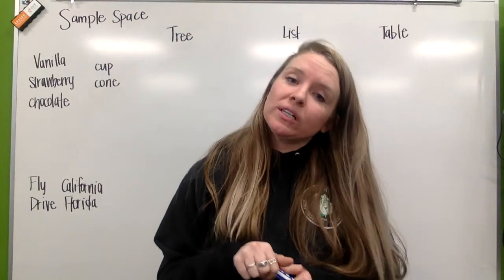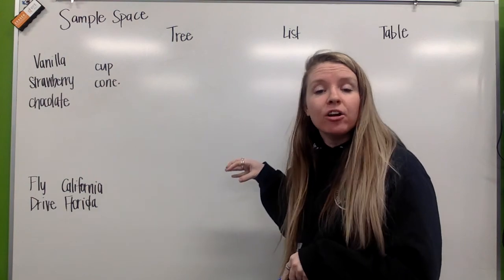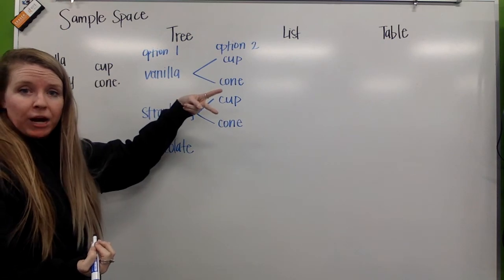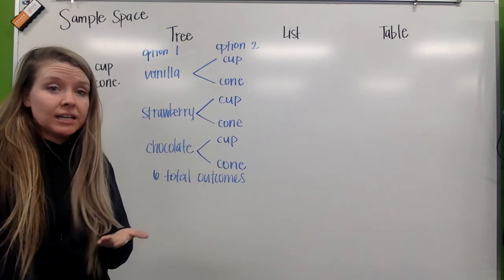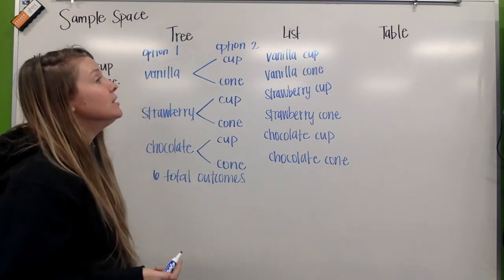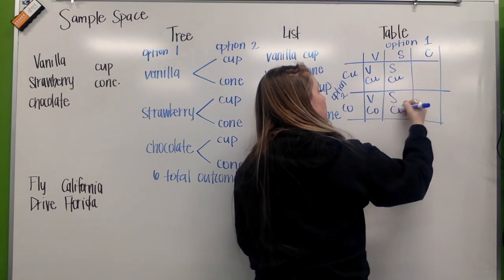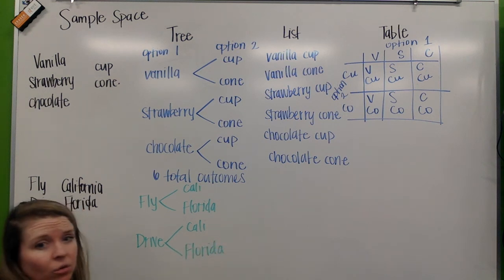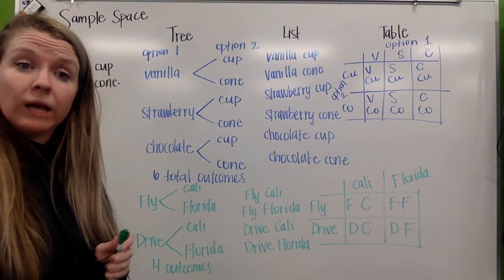Sample Space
How to find total outcomes using sample space. Representing sample space using a tree diagram, list or table.